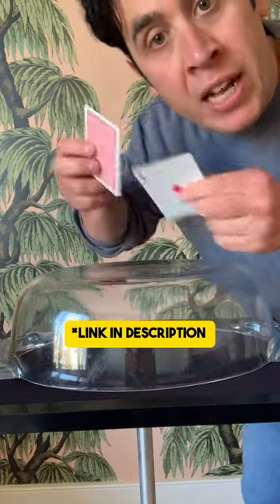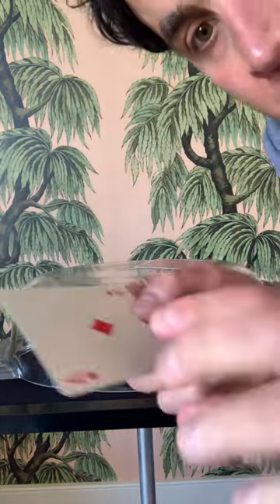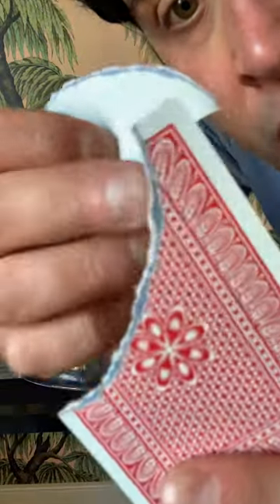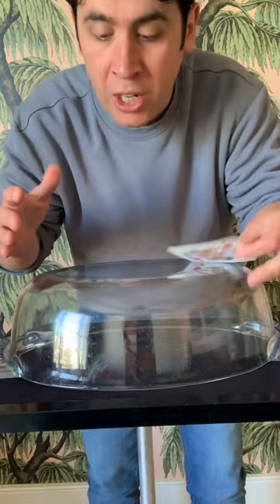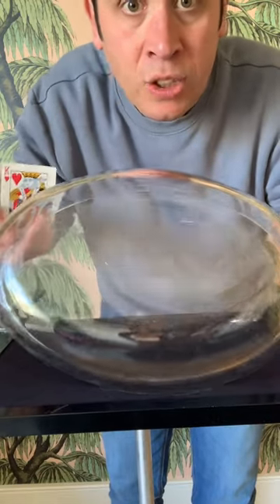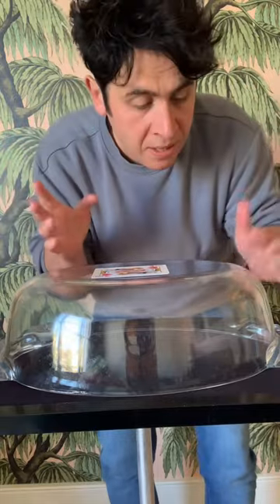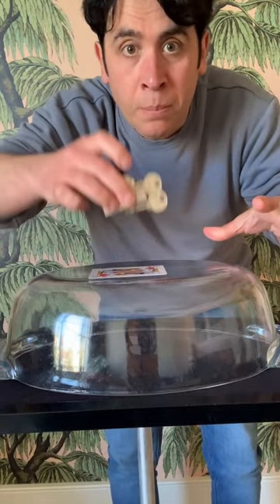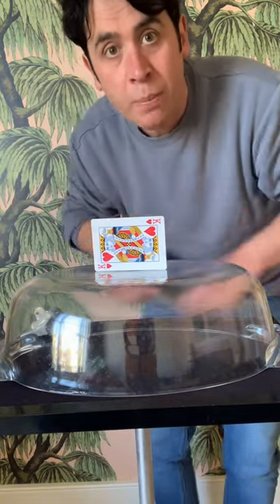ANTI-GRAVITY CARDS EXPLANATION!